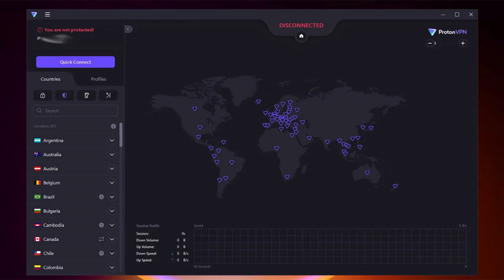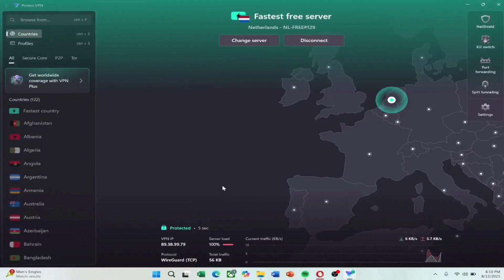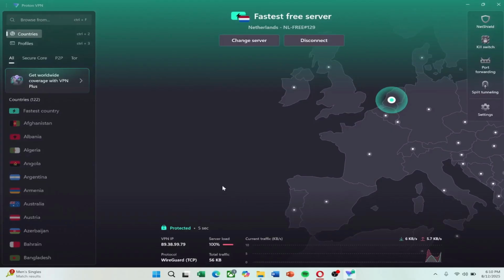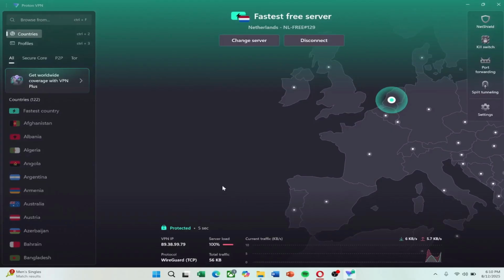How to Change Your Location Using Proton VPN (Hide Your IP Address + Change Server Country) ✅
Want to hide your IP and change your virtual location in 2026? In this video, I’ll show you step-by-step how to use Proton VPN to change your location, select the best server country, and browse the internet privately. You’ll learn how to protect your personal data, access geo-restricted content, and enjoy a more secure online experience. Follow this tutorial to master location switching with Proton VPN and stay safe online.